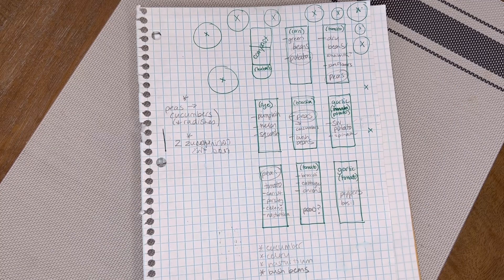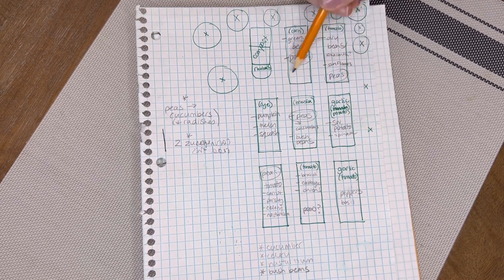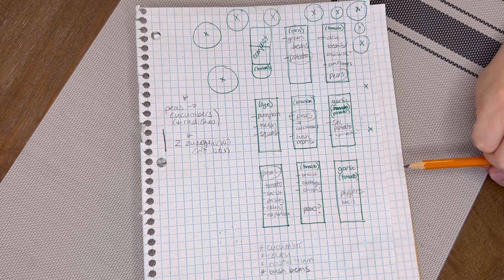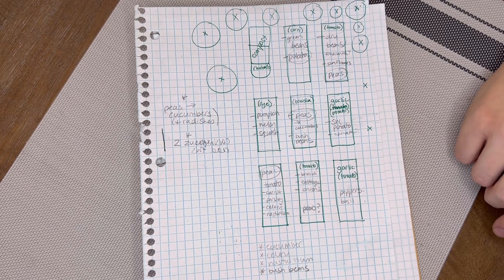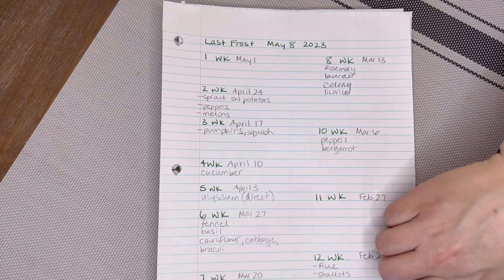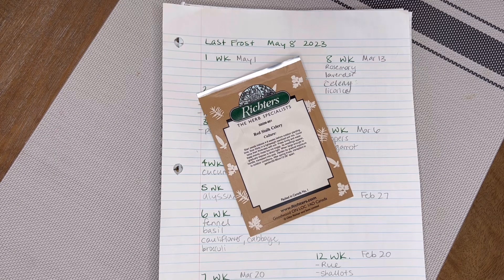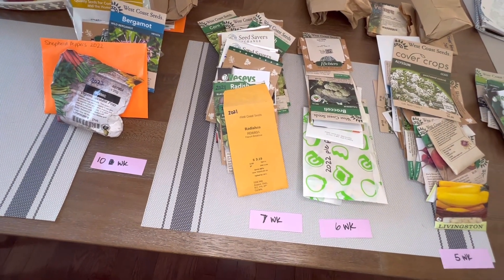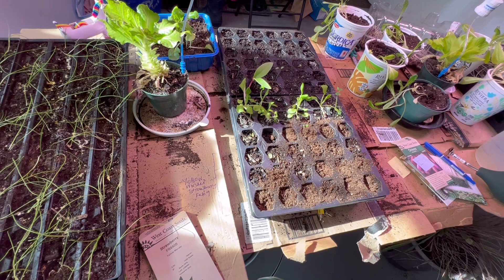Planning your garden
Enjoy this short video, demonstrating my method for NOT buying everything in the seed catalogue!

There are so many things to consider when planning your garden! It's a good thing we have most of the winter to do so. The main things to keep in mind are crop rotation (to prevent pest pressure, disease pressure, and nutrient needs), companions (what likes to grow with what), and most importantly, what you actually want to eat!

For example:

We love peas, so we're going to put peas in at least three beds to start the spring (and possibly four!). I'm also going to try and get a second harvest in by replanting a fall crop of peas.

We also had some very productive tomatoes last year (despite heavy pest pressure), so I'm going to cut back on how many beds are devoted to tomatoes.

After you've figured out what you want to plant, be sure to look through any seed packs you have leftover from last planting to avoid duplicate orders. I ended up with A LOT of basil seeds last year... learn from my mistakes!

If you have some thoughts on seed storage, especially for after the seeds have been sorted my planting date, I'd love to read them in the comments!

Good luck with your plans for the 2023 growing season, friends!

Please note, I received no compensation for any products shown in this video... although I do love purchasing from these seed companies!